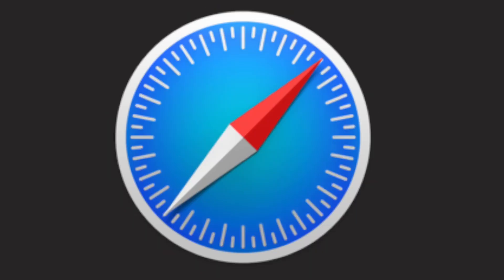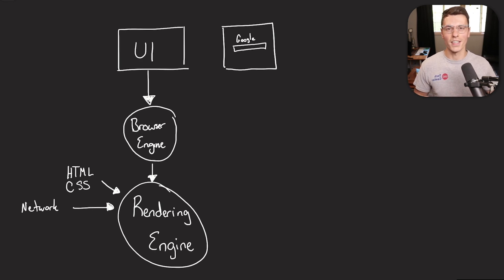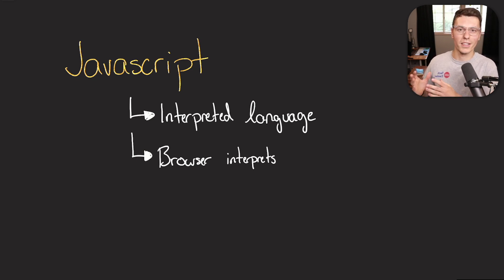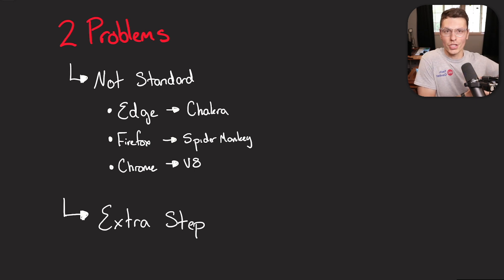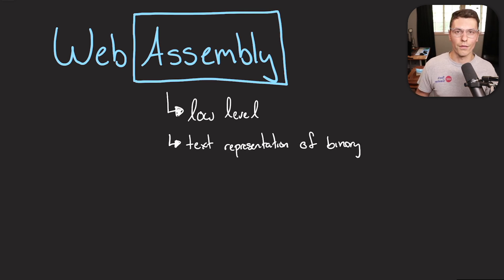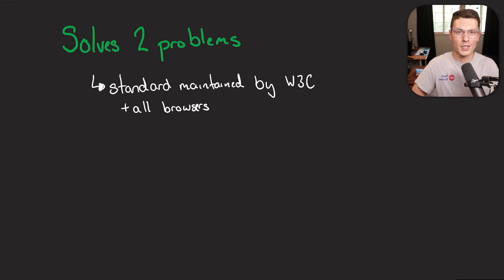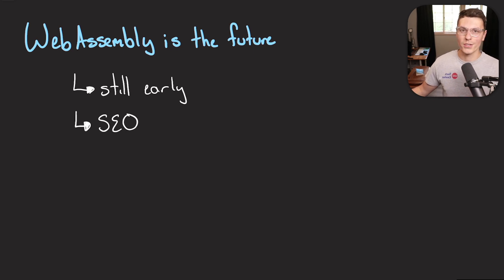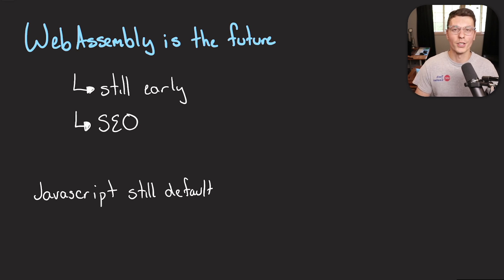WebAssembly is the Future of Web Development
Javascript has been around for over 20 years now. It's time for a change. WebAssembly was released in 2017, and is now supported by all major browsers. More and more people are starting to use it. Is a web revolution coming?

Youtube Gear
✦ Shure Microphone
✦ Rode Boom Arm
✦ Audio Interface